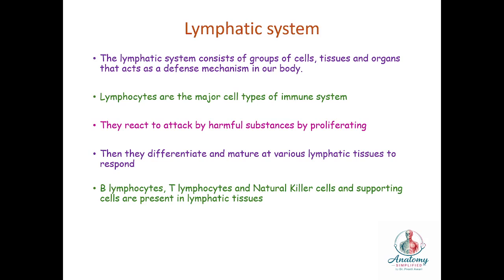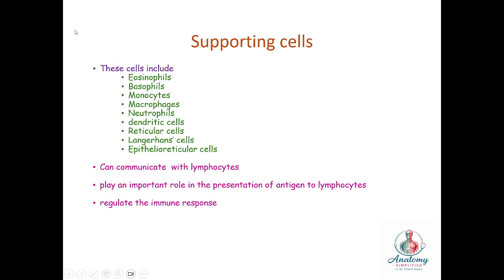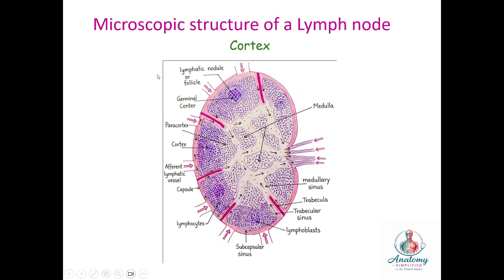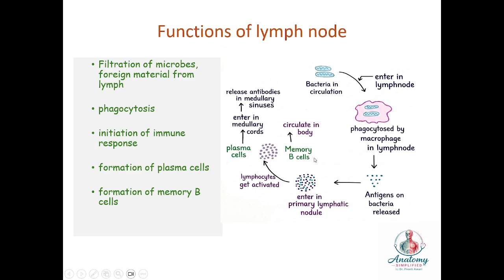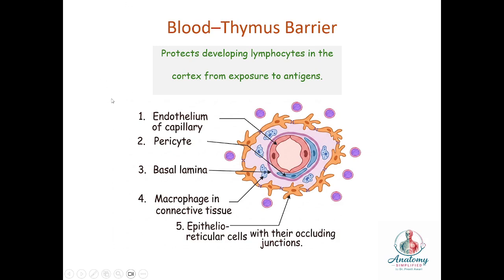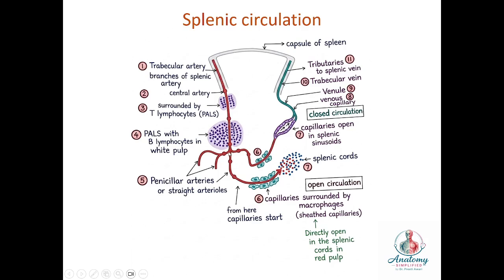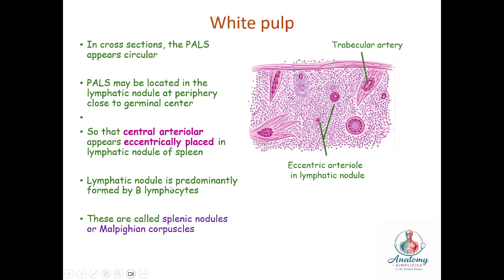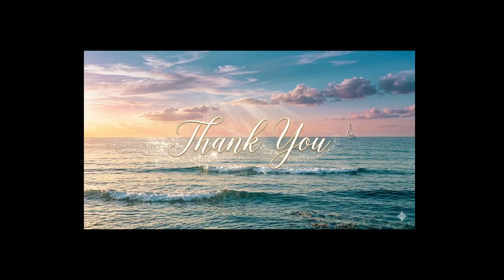Lymphatic Tissue | Histology